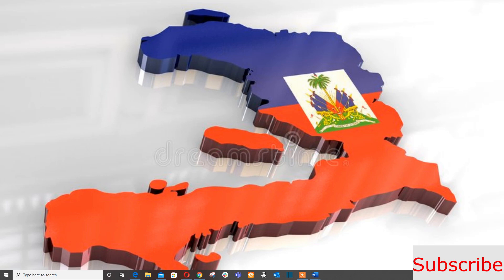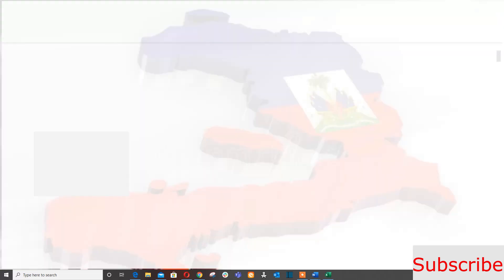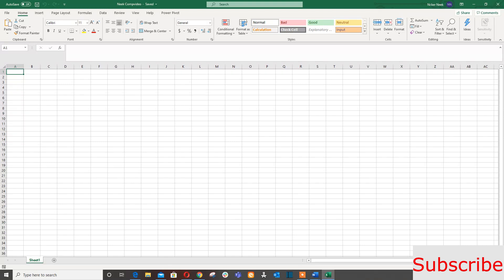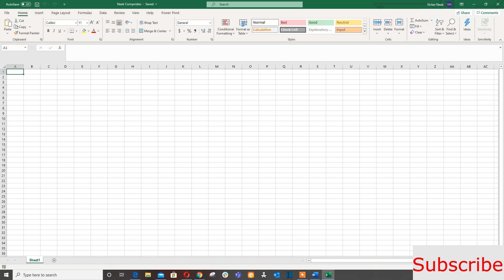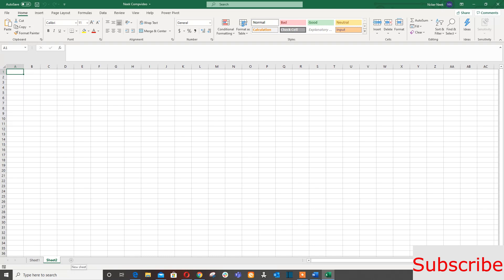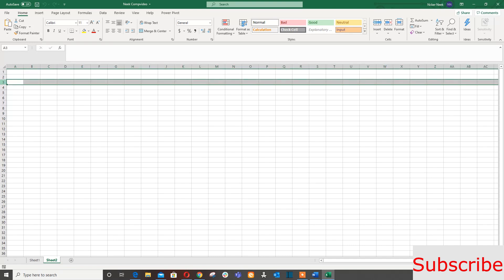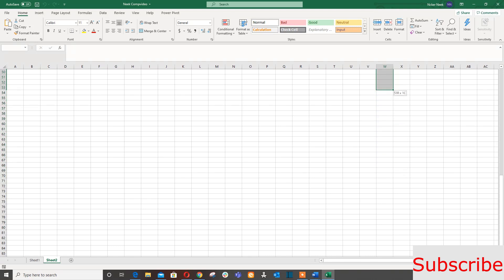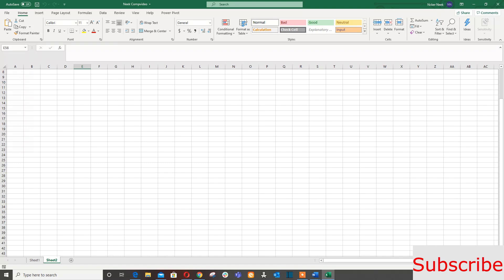Starting Excel, Navigating Excel, and Naming and Saving a Workbook in MS 2016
Starting a blank workbook Excel. Check some important excel tools to know down below:
Hozitonal scroll bar: Increases or decreases the width of the horizontal scroll bar by sliding left or right.
Formula Bar: Displays the value or formula contained in the active cell; also permits entry or editing.
Sheet tab: Identifies the worksheet in the workbook.
New sheet button: Inserts an additional worksheet.
Name Box: Displays the name of the selected cell, table, chart, or object.